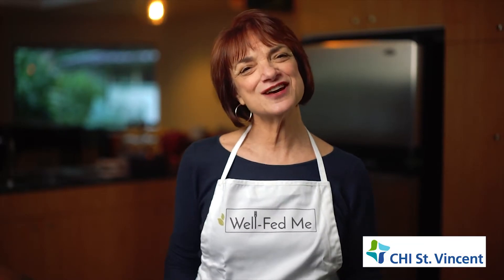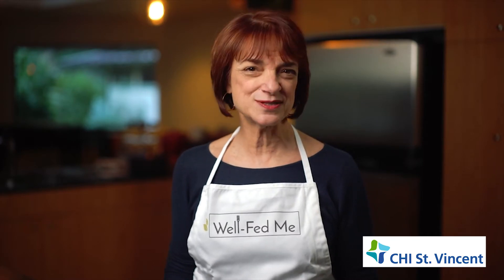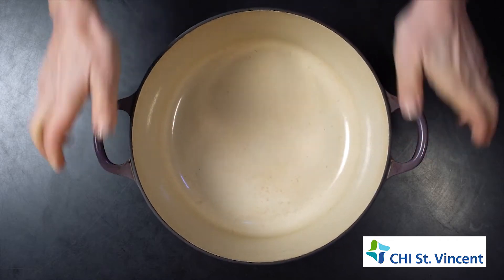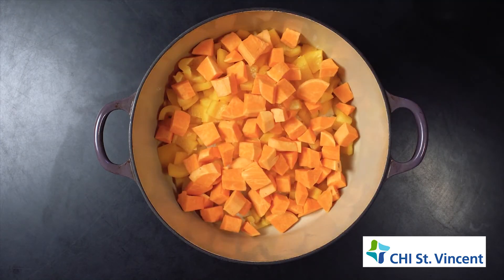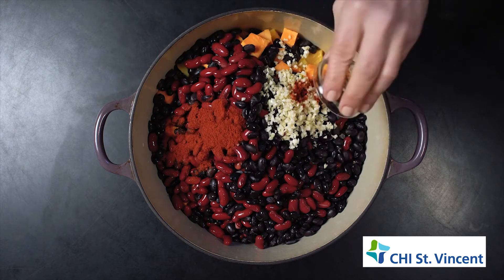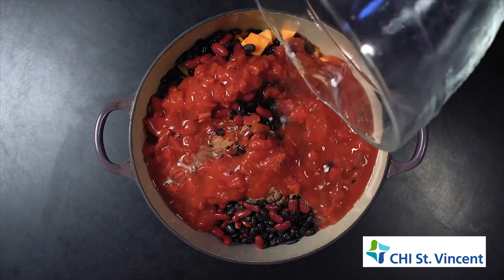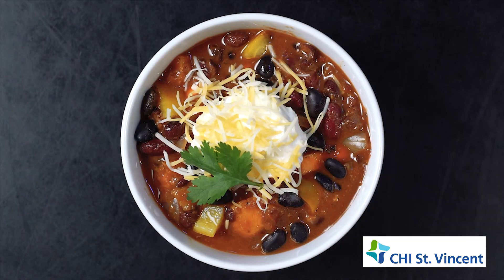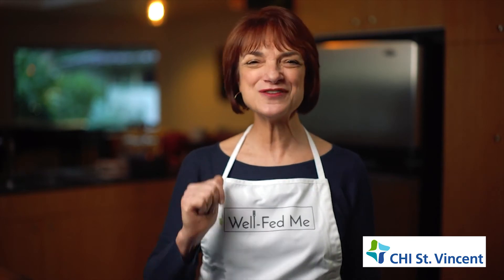Slow Cooker Chocolate Chili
CHI St. Vincent. Imagine Better Health.